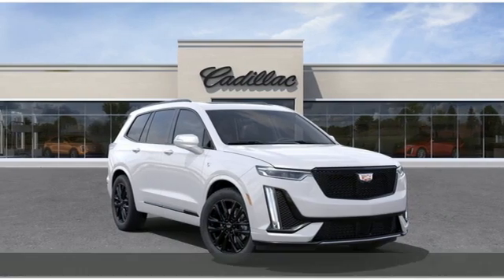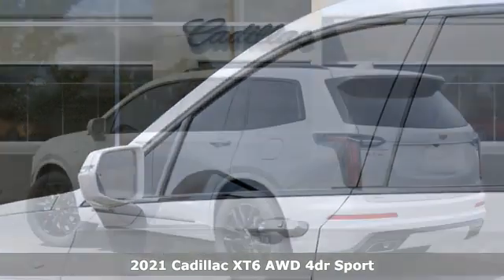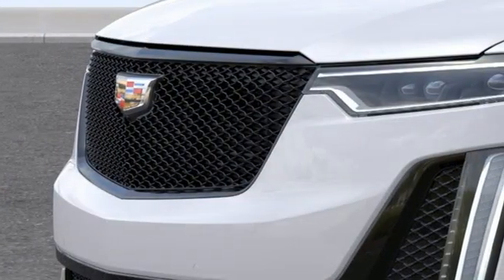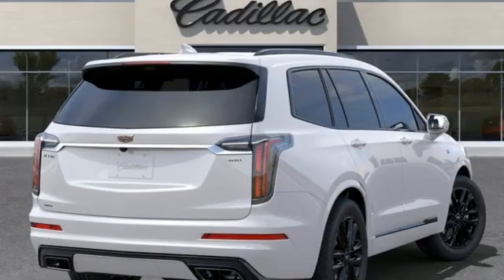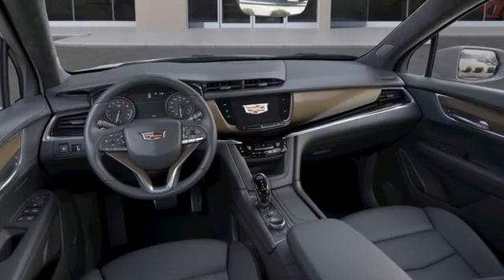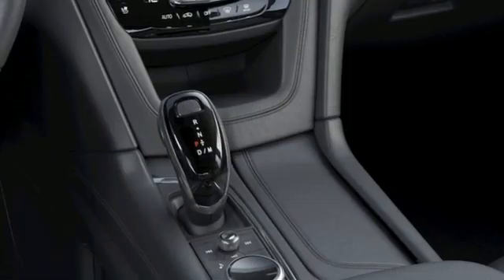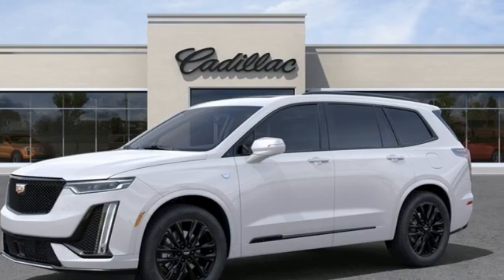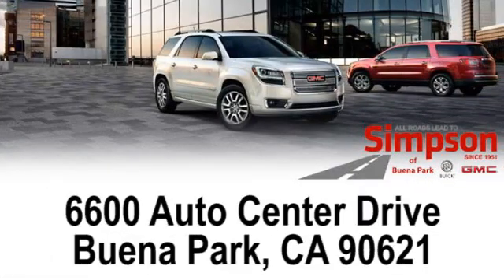New 2021 Cadillac XT6 Cerritos CA Buena Park, CA #204633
Year: 2021
Make: Cadillac
Model: XT6
Trim: SUV
Engine: 3.6L V6 DI VVT
Transmission: a
Color: Crystal White Tricoat
Interior: Jet Black
Stock #: 204633
VIN: 1GYKPHRS1MZ204633
Crystal White Tricoat 2021 Cadillac XT6 3.6L V6 DI VVT Sport All Roads Lead to Simpson.

Address:
6600 Auto Center Drive